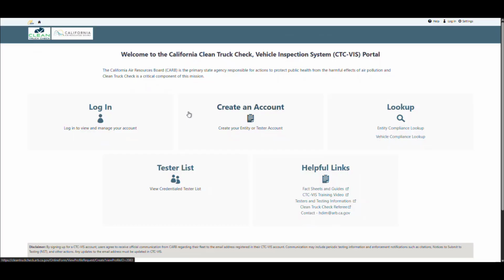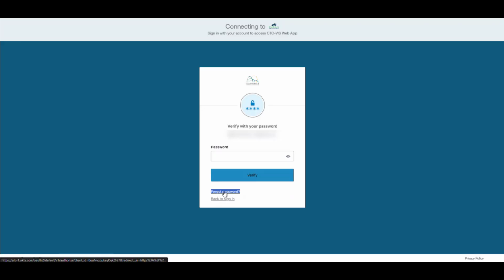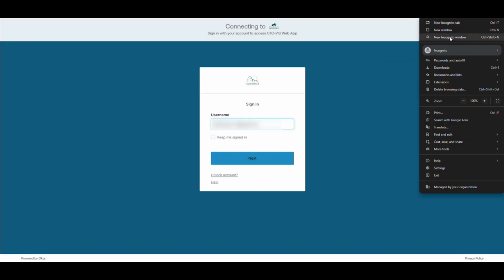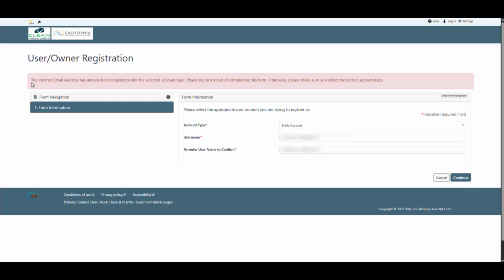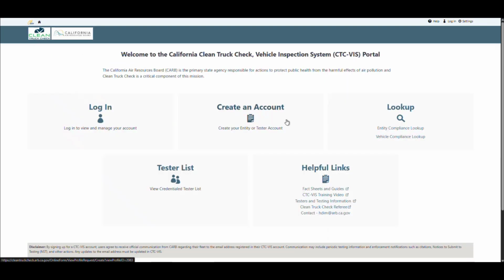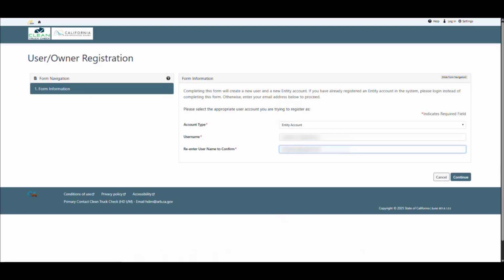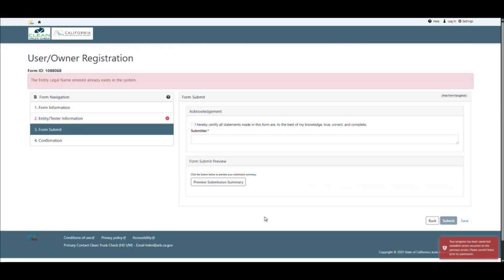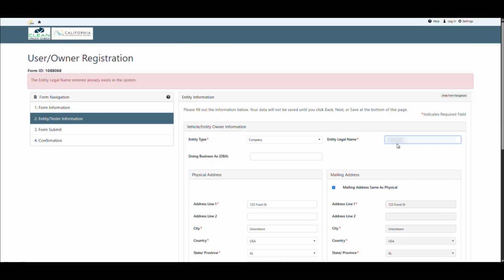CTC VIS How To Reset your password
Clean Truck Check How to reset your CTC VIS password and common errors with resetting passwords.